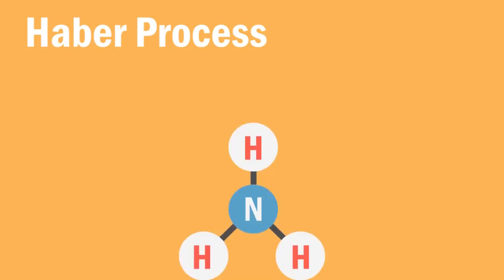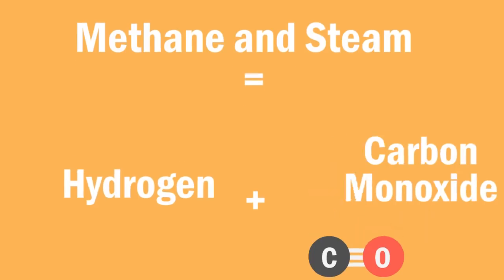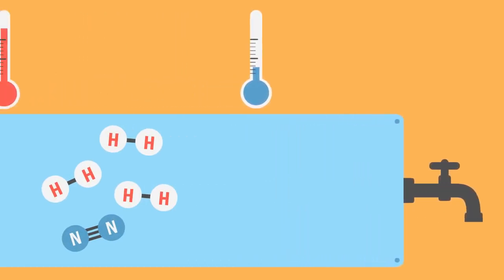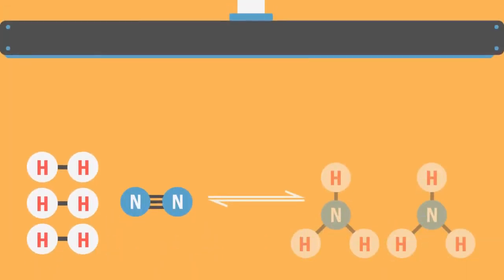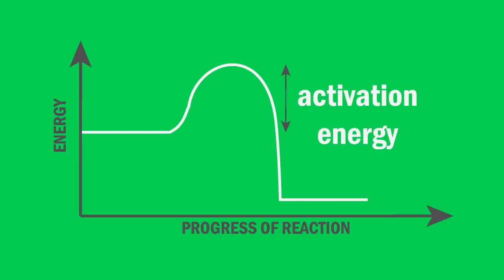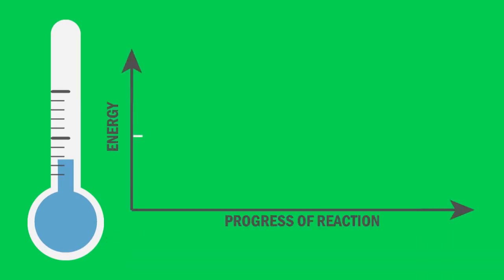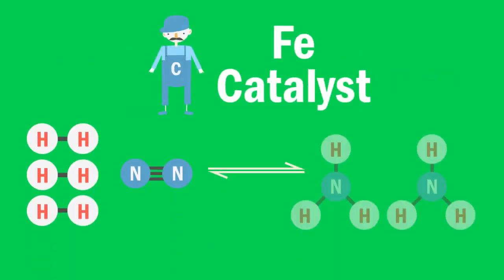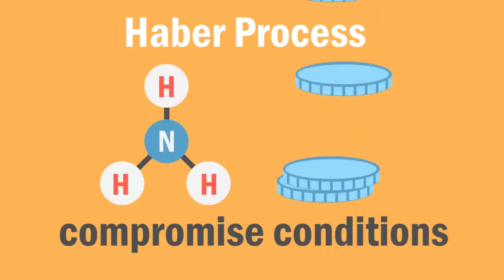What Is The Haber Process Reactions Chemistry